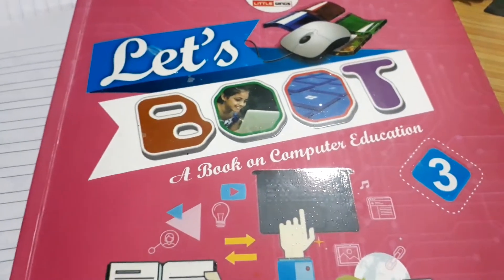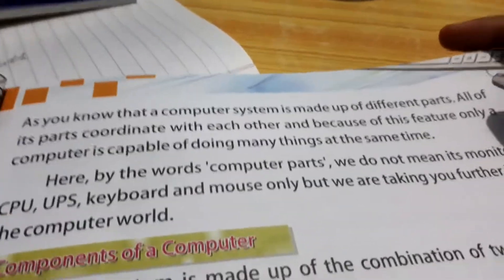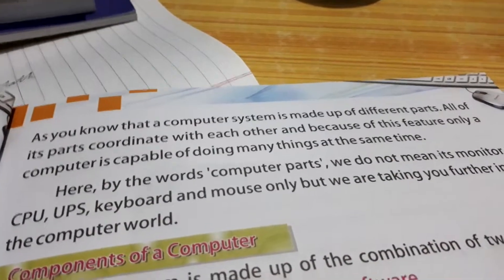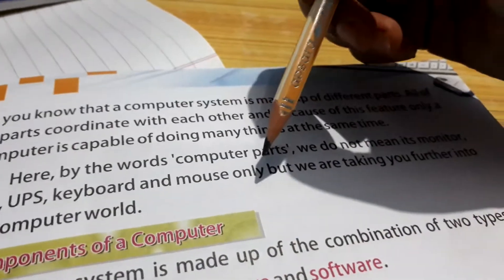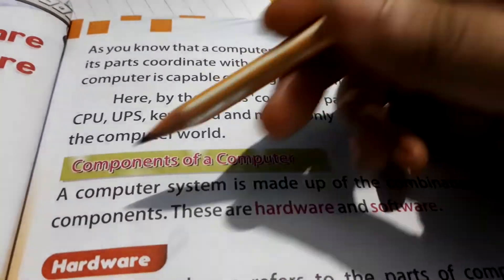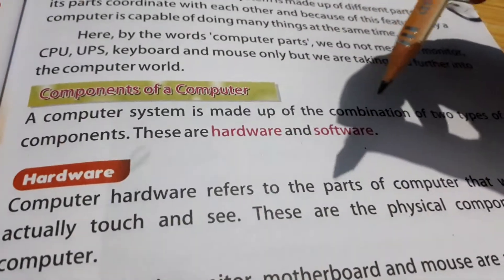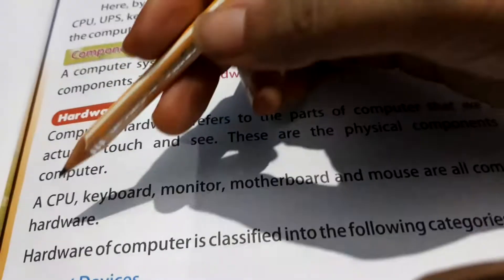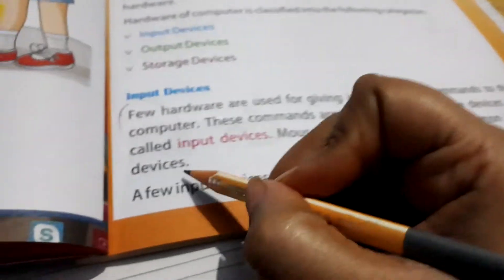.class3 Computer lesson2 part1